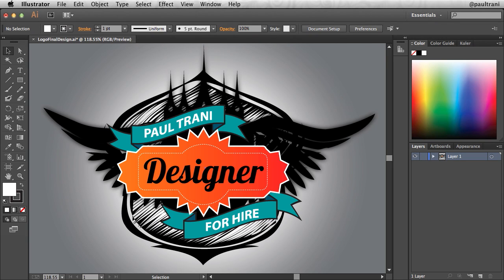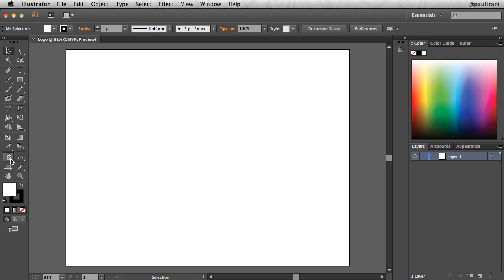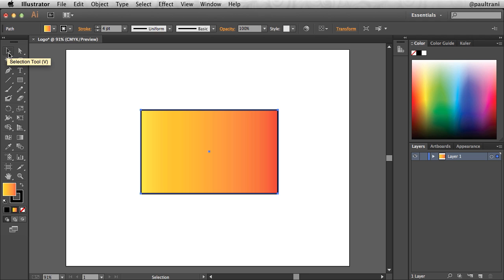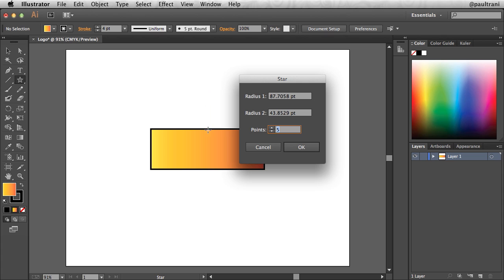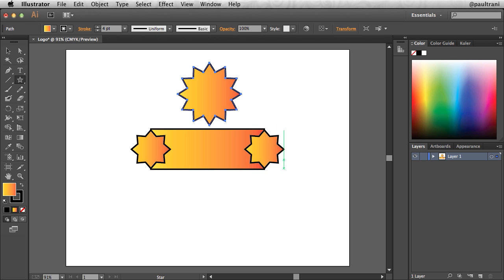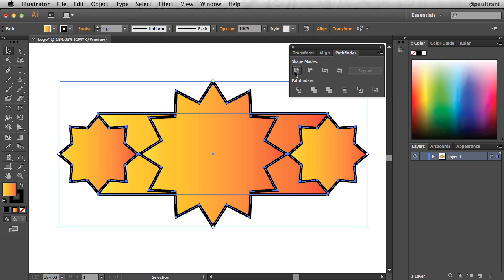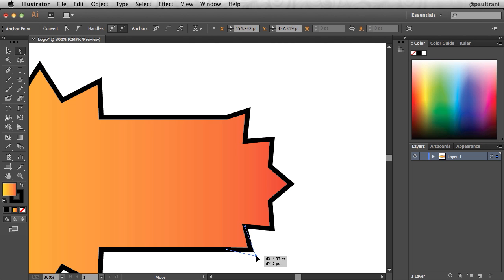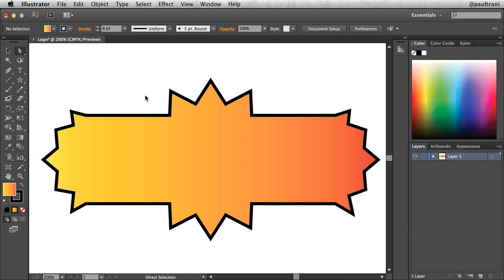Getting Started with Illustrator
If you're new to Illustrator, then this is the video to check out! Note that this is part 1 of a 6 part series available on Creative Cloud Learn